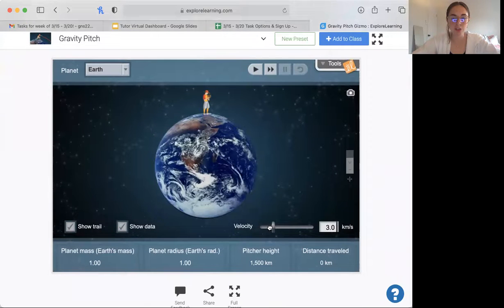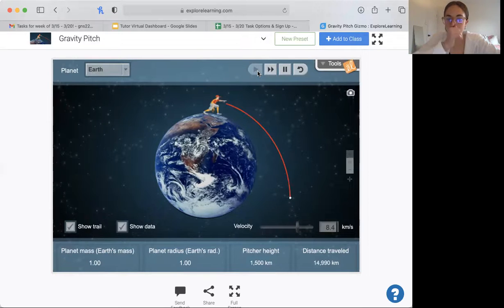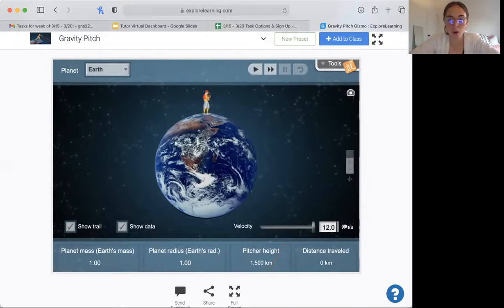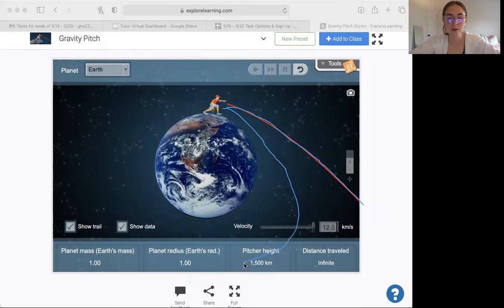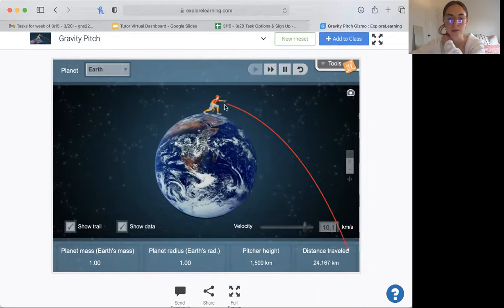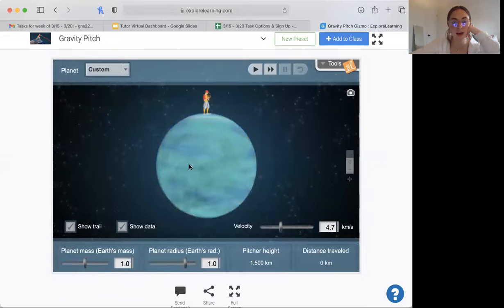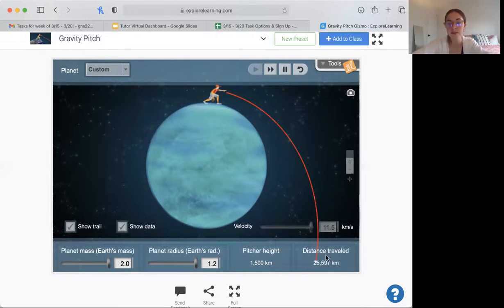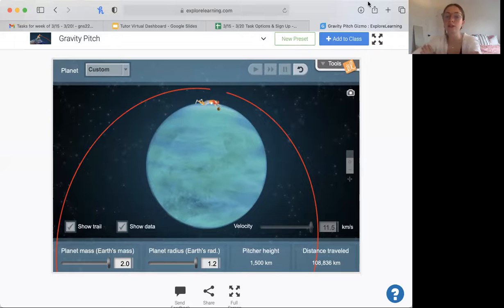Gravity Pitch Virtual Experiment